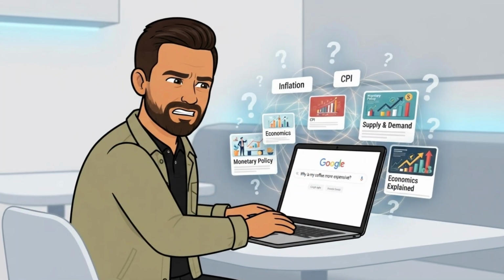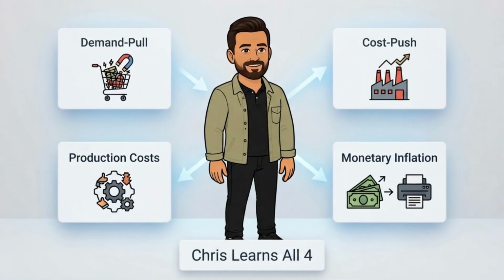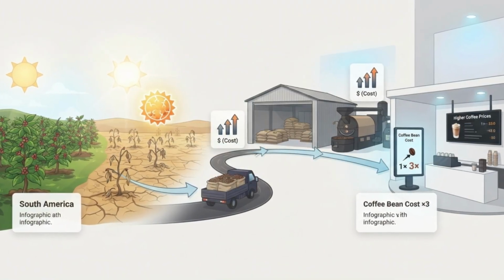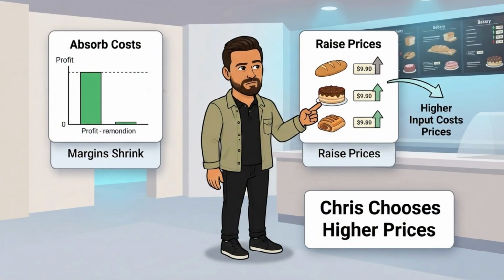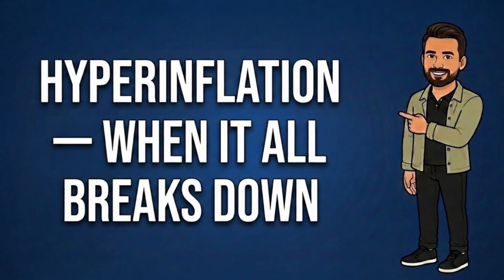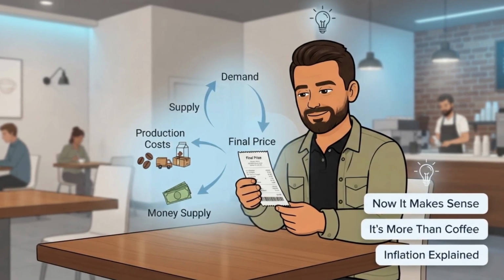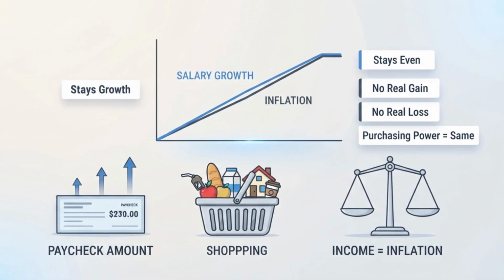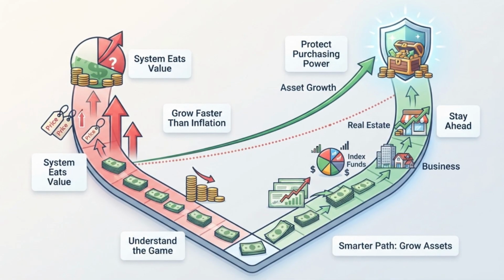Inflation Explained with Chris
Why does everything seem more expensive than before? 💰 In Inflation Explained with Chris, you'll learn what inflation is, why prices rise, and how inflation affects your money, savings, investments, and everyday life. This easy-to-understand guide explains key economic concepts like purchasing power, supply and demand, interest rates, money supply, and the role of central banks in controlling inflation.

Whether you're a beginner learning economics or someone looking to improve financial knowledge, this video breaks down inflation in a simple and practical way. Watch until the end to understand how inflation impacts your financial decisions and the economy around you.